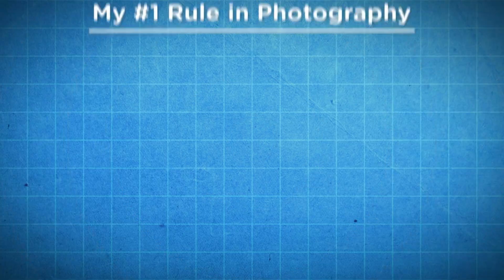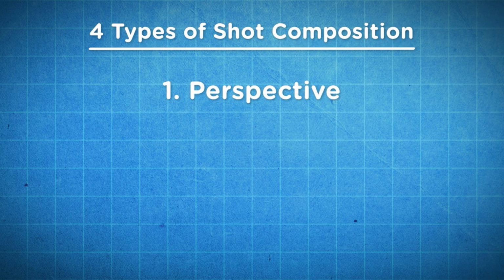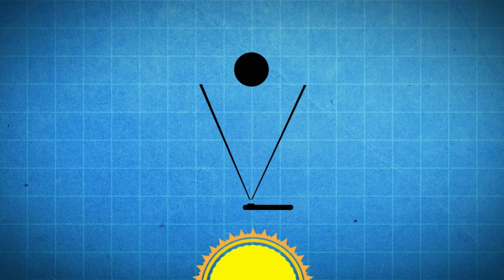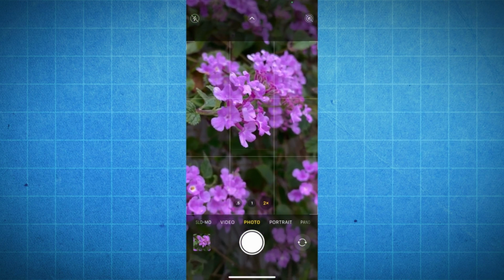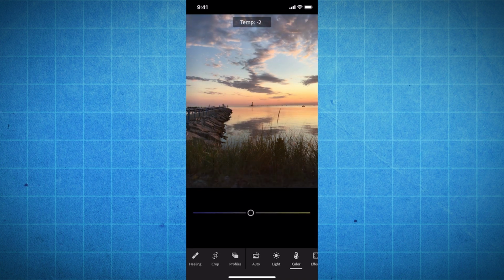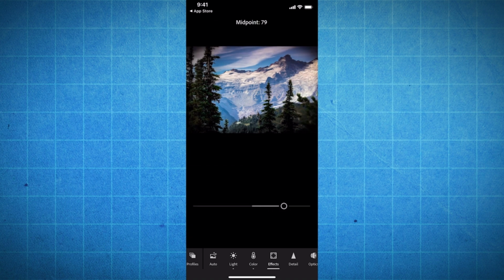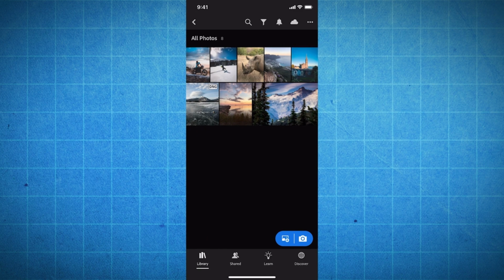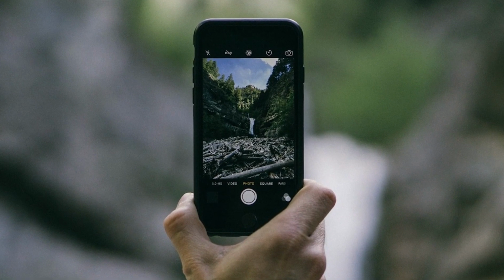iPhone Photography: How to Take Pro Photos On Your iPhone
This online photography course will teach you everything you need to be a professional digital photographer with nothing more than an iPhone or similar smartphone. You'll learn all the basics of professional iPhone photography in this course as well as plenty of tips and tricks that you can use during every day shooting to make your photos stand out from the rest.

This course is designed for:

- Beginners that have little to no experience and want to become a skilled photographer without spending thousands of dollars on expensive camera equipment.
- Anyone that wants to develop a more impressive portfolio or social media account (i.e. Instagram).
- Anyone that wants to turn digital photography into a career.

Here's some of what you will learn:

- How to take stunning photos by utilizing shot composition.
- How to optimize your iPhone camera settings for taking the best photos.
- How to create depth in your photography
- How/Why the best photographers tell stories in their photos.
- How to utilize surrounding light to properly light your subjects
- How to professionally edit photos in Lightroom (free) on your iPhone.